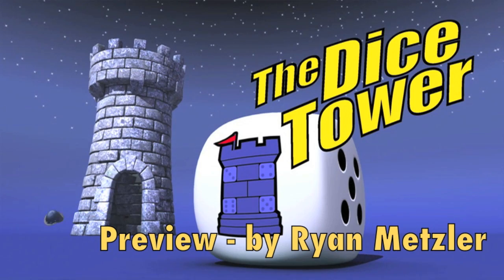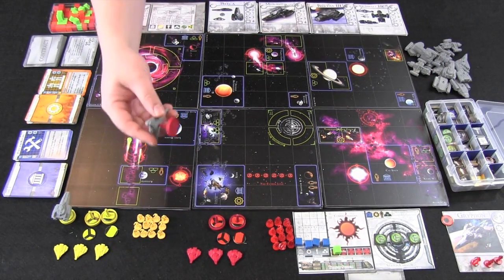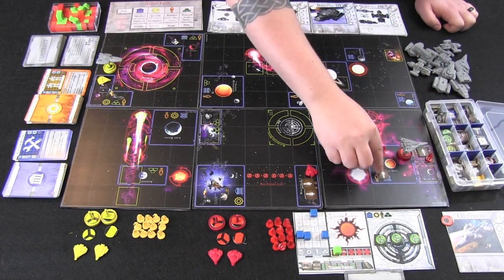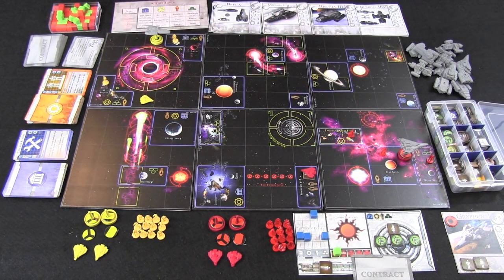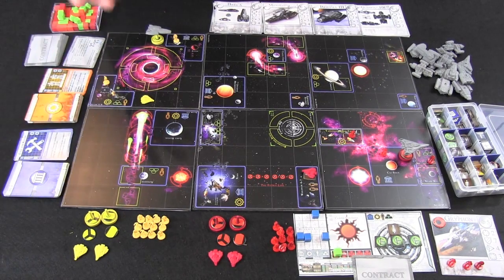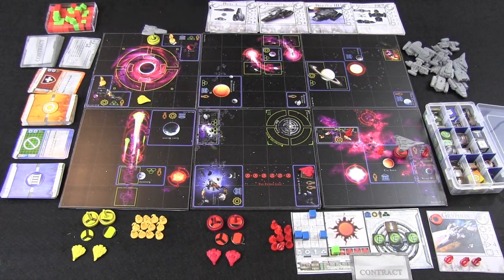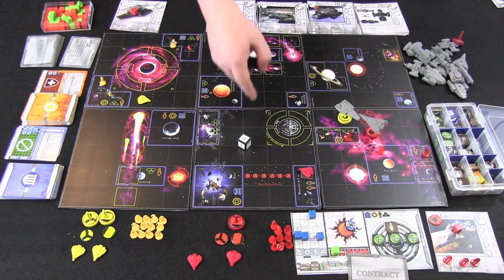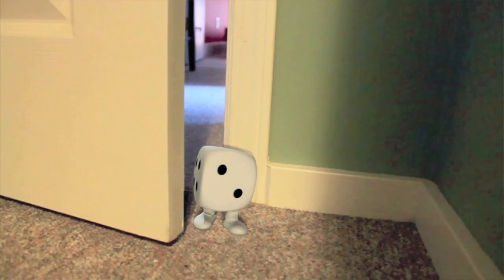Shadowstar Corsairs Preview - with Ryan Metzler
Ryan takes a look at this board game, currently on Kickstarter